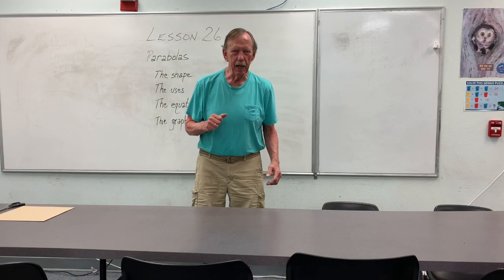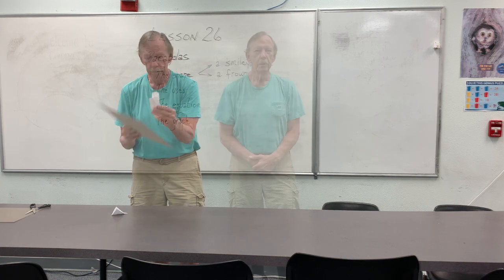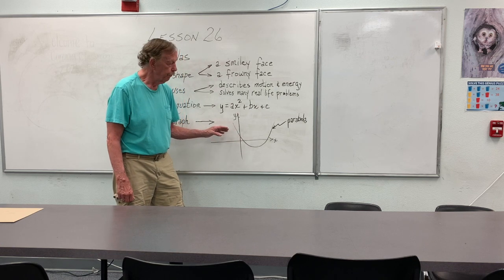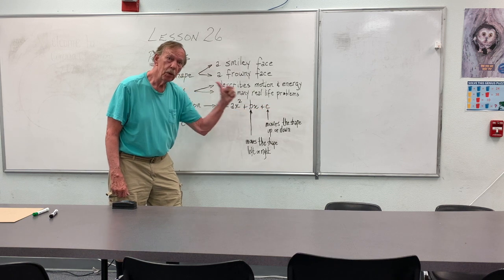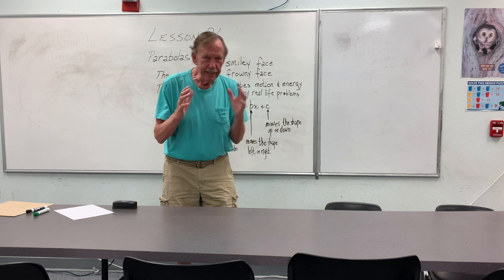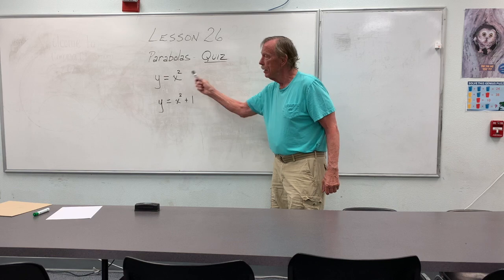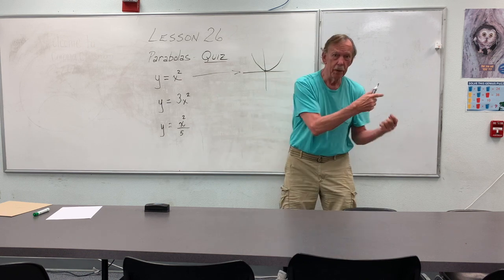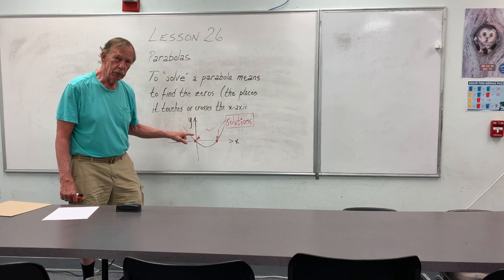AOBI Math lesson 26